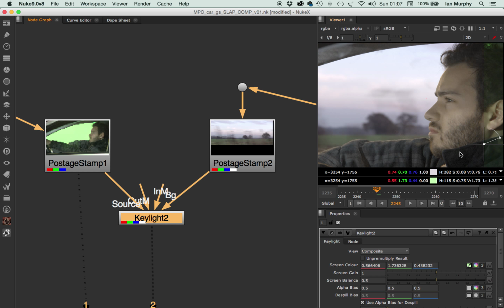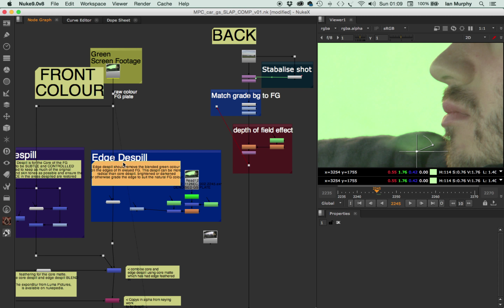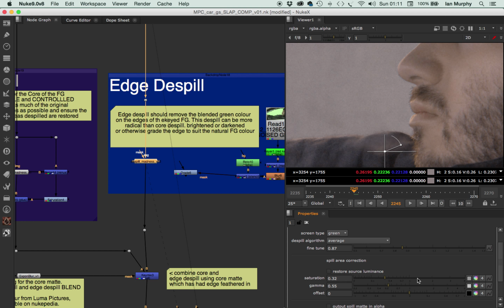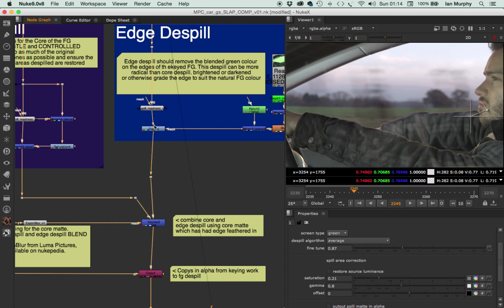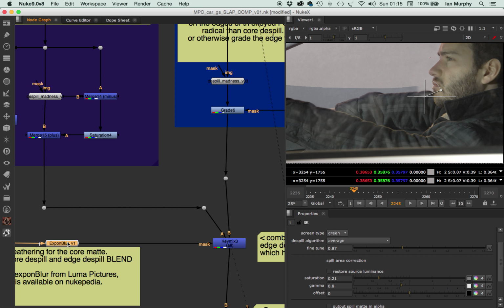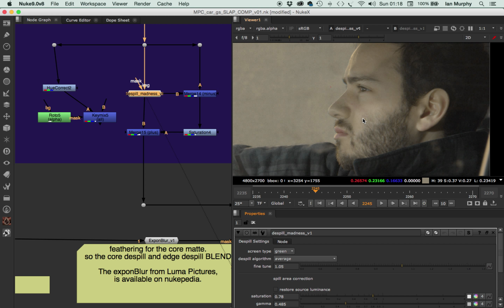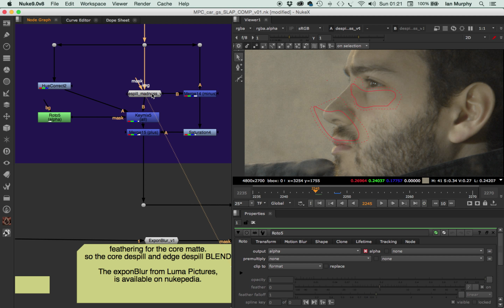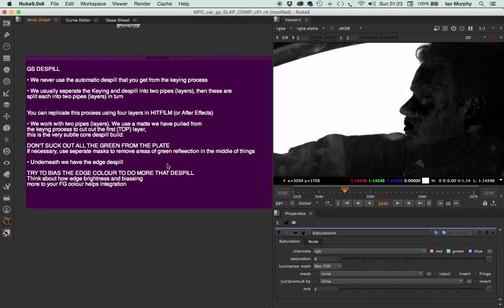Tutorial 02 despill